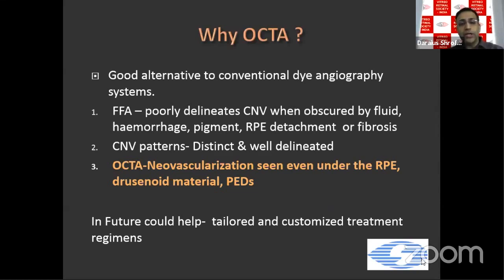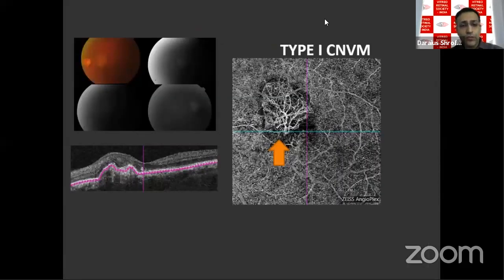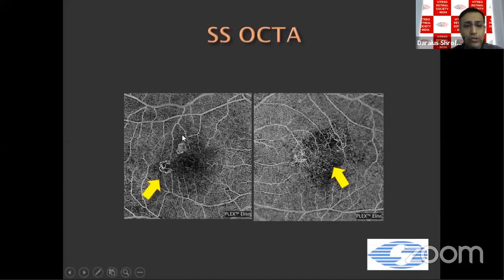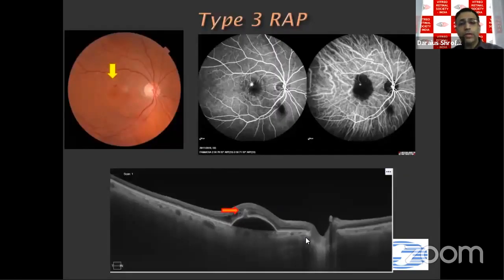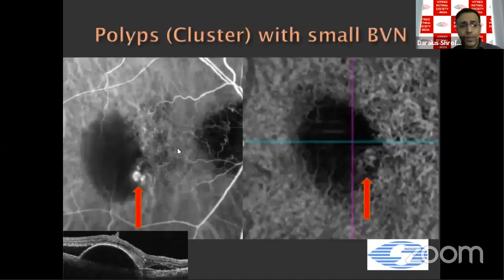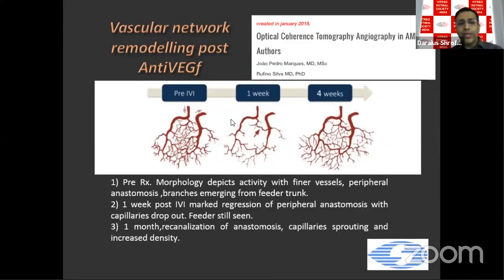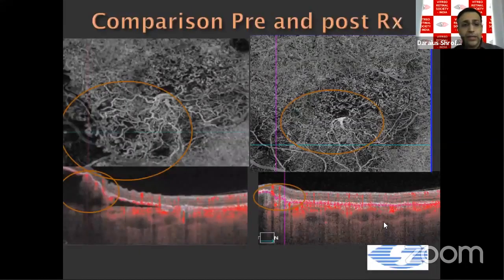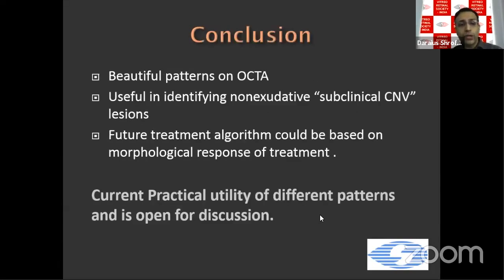Webinar 1. Topic 2. OCTA in AMD & PCV. By Dr.Daraius Shroff